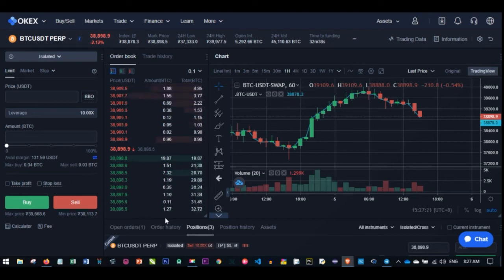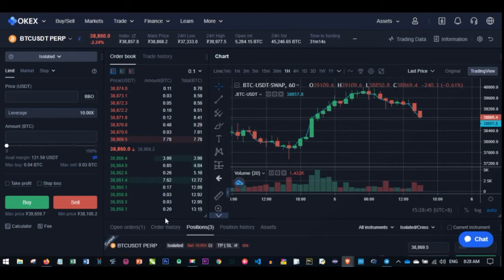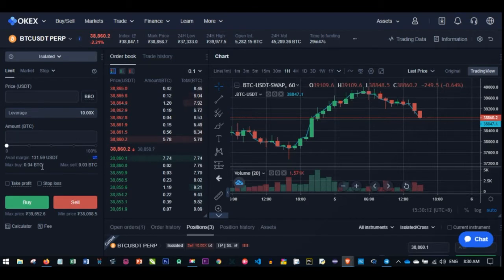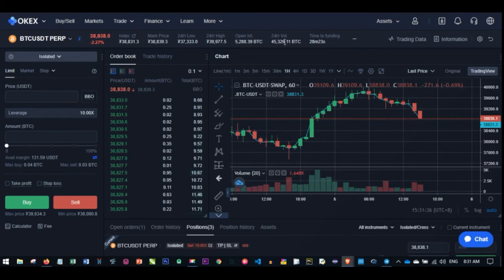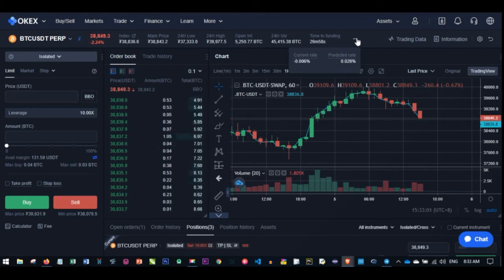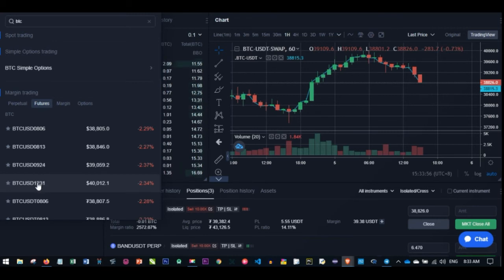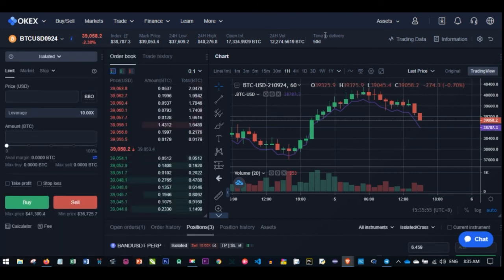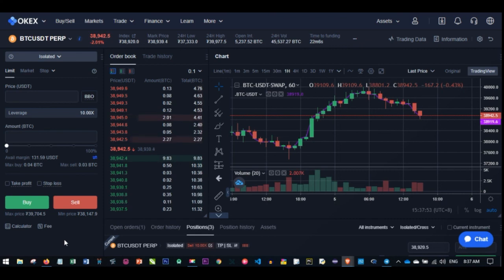Difference Between Future and Perpetual Swap Trading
What is a Bitcoin futures contract?
A futures contract is an agreement between two parties — generally two users on an exchange — to buy and sell an underlying asset (BTC in this case) at an agreed-upon price (the forward price), at a certain date in the future.

While the finer details may vary from exchange to exchange, the basic premise behind futures contracts remains the same — two parties agree to lock in the price of an underlying asset for a transaction in the future.

The Major Difference Between Future and Perpetual Trading are
Futures have expiring dates which could be weekly, monthly, quarterly or even yearly

While perpetual swaps work like futures, they don't have any expiry dates, which means buyers and sellers are hypothetically allowed to keep their positions open "perpetually" as long as their account holds enough margin to cover them

✅✅BITCOIN👉 1KuFN1644uXvHECLR7UV3X2RgYfrR8woR1
✅✅Ethereum👉 0x139c05ba1bD30D79e964f9F160f681b79C1bD0f1